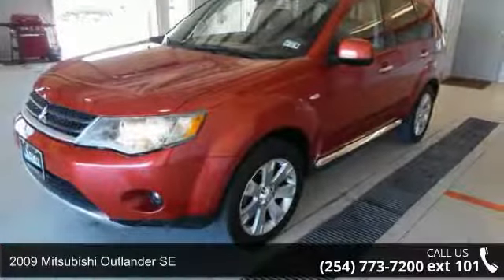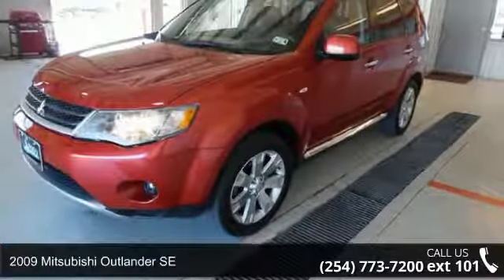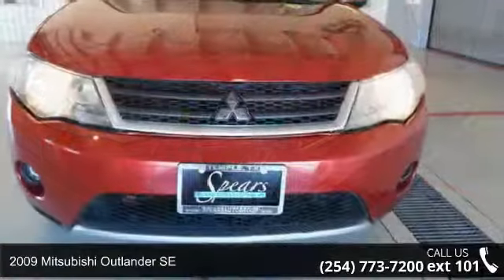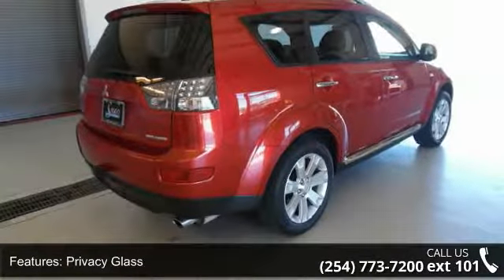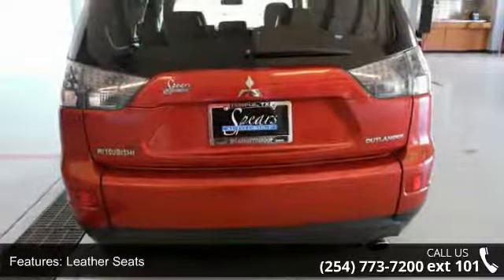2009 Mitsubishi Outlander SE - Spears Auto Group - Temple...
EPA 25 MPG Hwy/20 MPG City! Moonroof, Leather, iPod/MP3 Input, Multi-CD Changer, Keyless Start, Head Airbag, IIHS Top Safety Pick CLICK ME! KEY FEATURES INCLUDE: Leather Seats, Sunroof, Premium Sound System, Satellite Radio, iPod/MP3 Input, Multi-CD Changer, Aluminum Wheels, Keyless Start MP3 Player, Privacy Glass, Keyless Entry, Steering Wheel Controls, Child Safety Locks. EXPERTS CONCLUDE: IIHS Top Safety Pick. 5 Star Driver Front Crash Rating. 5 Star Driver Side Crash Rating. Approx. Original Base Sticker Price: $24,000*. OUR OFFERINGS: Spears Auto Group is the number 1 choice for pre-owned cars &amp; trucks in Temple, TX and it's surrounding areas. Whether you are in the market for a Car, Truck, SUV, Crossover or Minivan, Spears Auto Group is your go-to dealership in the Temple, Killeen, Belton area.